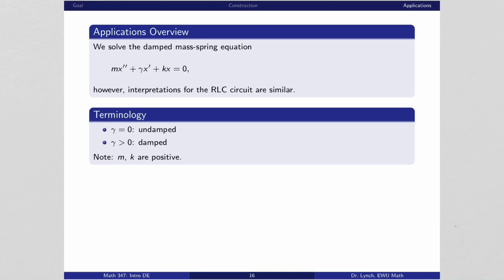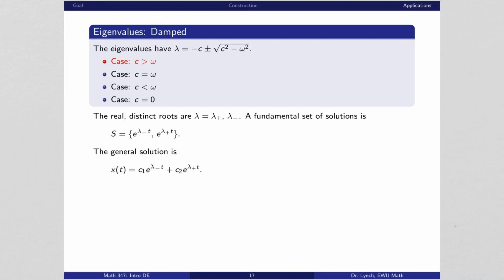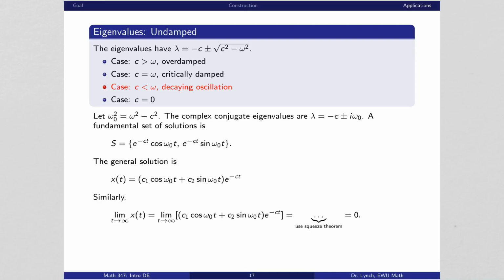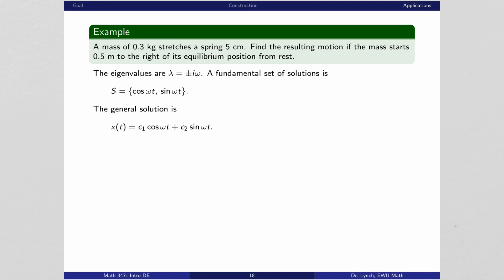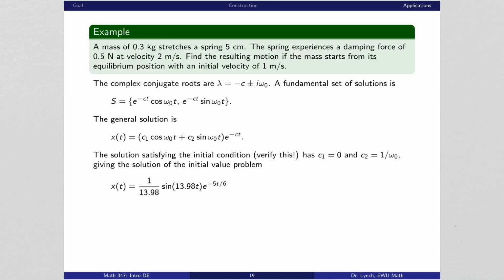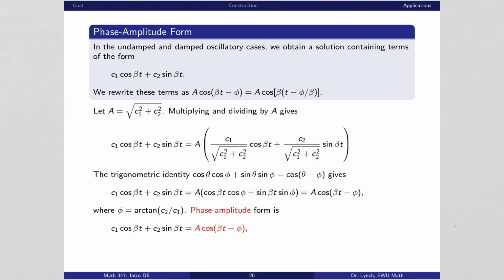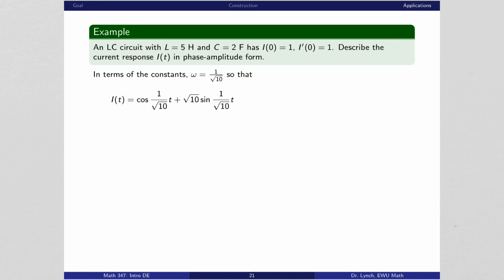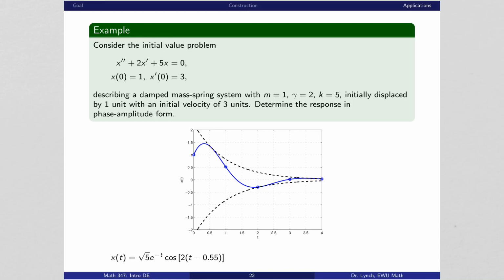EWU Math 347: HO DE - Homogeneous DE (part 2)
In this video, we work through the solution of a second order, constant coefficient, homogeneous differential equation in the context of two physical systems.  We identify how the form of the solution depends on the eigenvalues of the system, and we use two different examples to illustrate those solutions.  We see how a linear combination of cosine and sine can be written in phase-amplitude form, and we use phase amplitude form to identify the amplitude of an undamped system and the envelope of solutions of a damped system.